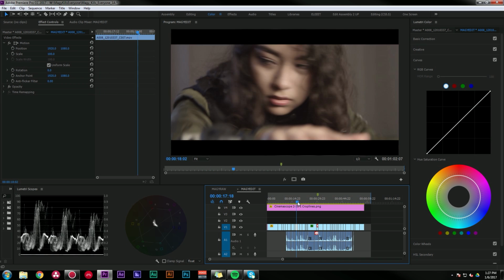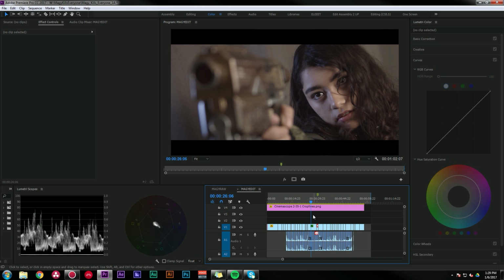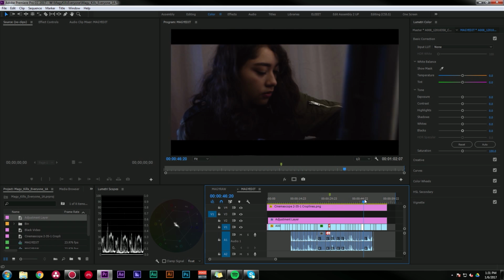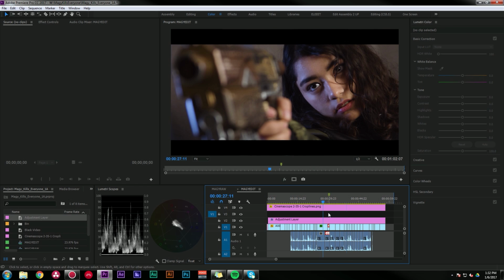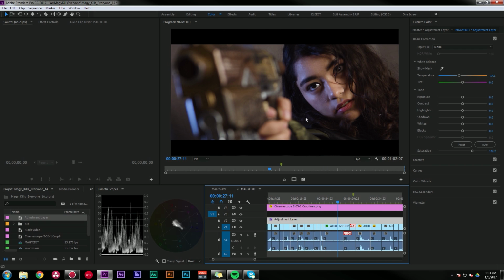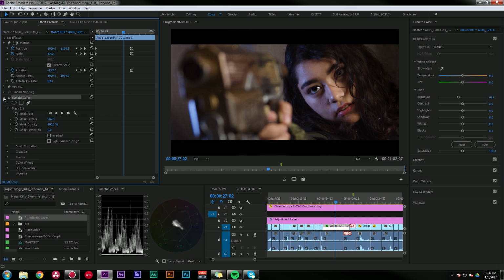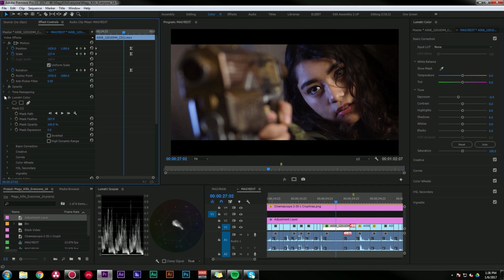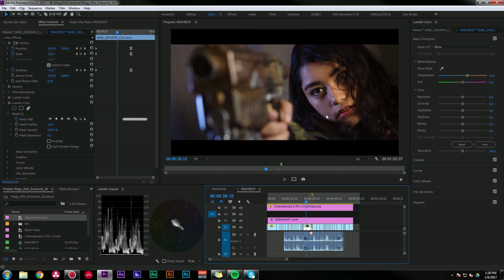Should I Grade In Premiere Or Resolve? - Color Correction Tips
FILMIC COLOR GRADING LUT PACKS FOR DJI, SONY, CANON, GOPRO, BLACKMAGIC, AND MORE FREE LUTS

In this video, we'll talk about why you may or may not want to round-trip to Resolve from Premiere.